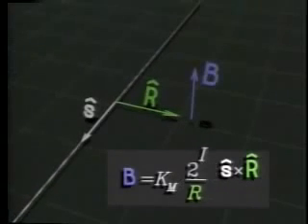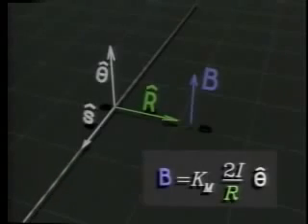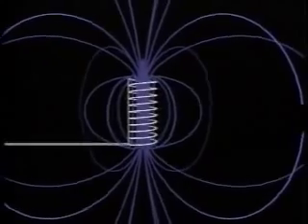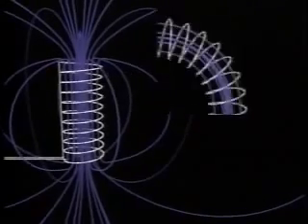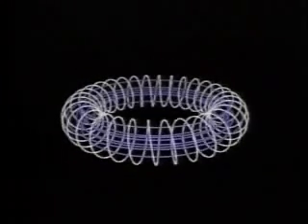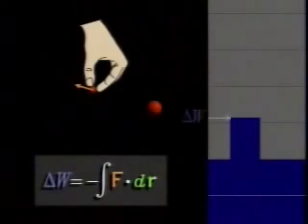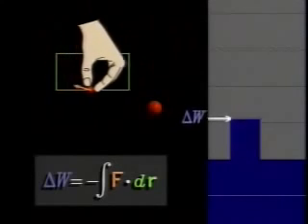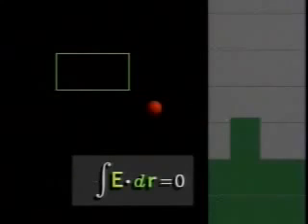Basics of Magnetic field